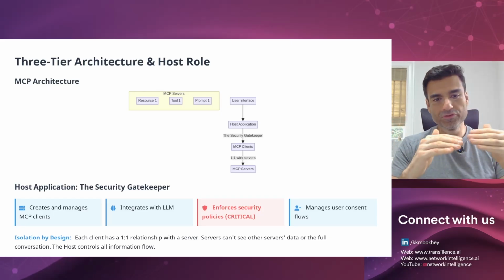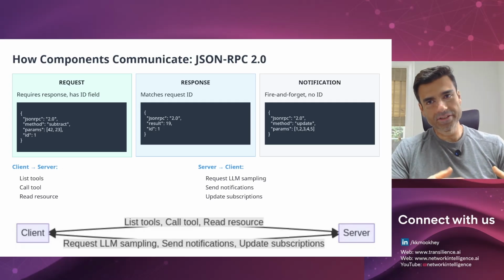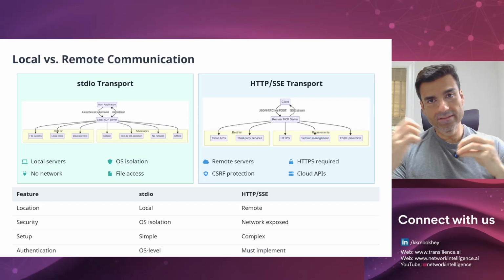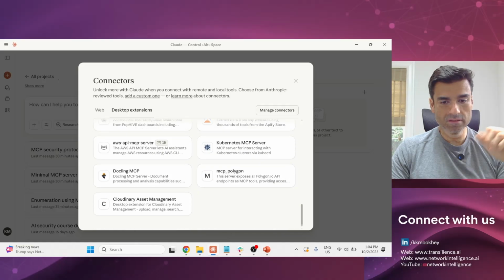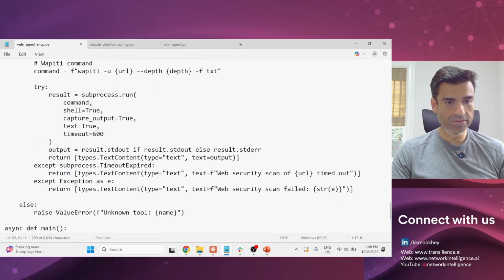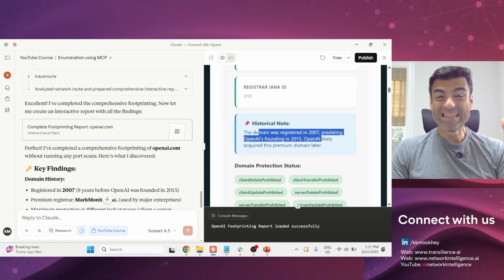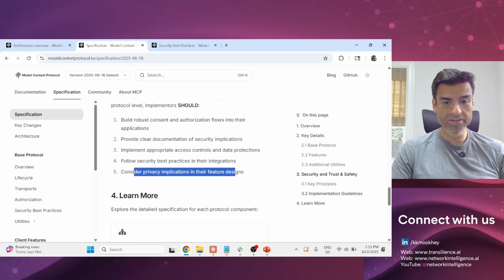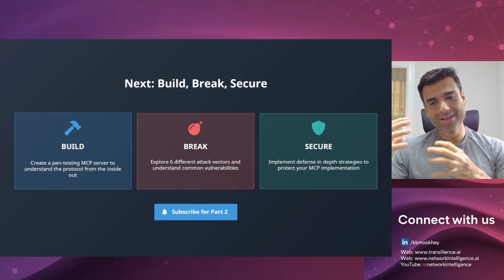Chapter 6 1 MCP Introduction demo and security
Welcome to Chapter 6.1 of the AI & Cybersecurity Learning Series by KK Mookhey!

We're diving into one of 2024's most significant developments in AI application architecture: Model Context Protocol (MCP) by Anthropic. This protocol is revolutionizing how AI applications connect to external tools and resources, reducing integration complexity from N×M to N+M. Learn what MCP is, how it works, and why security matters from day one.

What You'll Learn:
MCP Fundamentals: What Model Context Protocol is, how it solves N×M integration complexity, three-tier architecture, core capabilities (Resources, Tools, Prompts), JSON-RPC 2.0 communication, stateful connection lifecycle.

Security Architecture: Untrusted server model, Host/Client responsibilities, user-in-the-loop requirements, LLM sampling controls, tool validation, resource sandboxing.

Practical Implementation: Building MCP servers, integrating with Claude Desktop, local vs remote deployment, tool execution, dynamic updates, real-world security scanning.

MCP Components:
Host (Your Machine): Physical environment, enforces security policies, manages file access, controls sandboxing.

MCP Client (Claude Desktop): User application, queries servers, routes LLM requests, enforces consent, security gateway.

MCP Server: Provides Resources (files, API data), Tools (executable functions), Prompts (templates). Can be local (stdio) or remote (HTTPS). Considered untrusted.
Security Model:

Live Demo: Security Scanning Server
Tools Integrated: Ping, DNS enumeration, Whois, Nmap, subdomain enumeration, reverse DNS, traceroute, port checking.

Demo Results:
• Transilience.ai: Complete footprinting with port scans
• OpenAI.com: Passive reconnaissance only
• Automated LLM-driven tool sequencing
• Synthesized security reports
• Attack surface analysis

Key Findings: Multiple subdomains, open ports, technology stack, registrar info, DNS records, security posture assessment.

Communication Protocol:
Request-Response (with ID): Standard JSON-RPC calls for tool execution, resource reading.
Server-Side Events (no ID): Tool updates, resource changes, prompt modifications, capability additions.

Integration Examples:
Local: RAG application, security scanning, vulnerability prioritizer, security news aggregator.
Remote: Canva, Microsoft Learn, Gmail, Google Drive, HubSpot (available for integration).

Security Threats:
• Malicious tool descriptions
• Poisoned prompt templates
• Confused deputy attacks
• OAuth token vulnerabilities
• Session hijacking
• Unauthorized resource access
• LLM manipulation attempts

What's Next?
Chapter 6.2: Building Insecure MCP Servers
Chapter 6.3: Breaking MCP - Attack Techniques
Following Build → Break → Secure methodology.

Code and Resources:
Complete MCP security tools code, Claude Desktop configs, security checklist, tool templates, integration guides

About the Instructor:
KK Mookhey - 25+ years cybersecurity expertise. Learn MCP protocol, understand risks, build securely from day one.

Chapter 5.1-5.3: Red Teaming Agentic AI
Chapter 6.1: MCP Introduction & Security ← You Are Here
Chapters 6.2-6.3: MCP Security Deep Dive (Coming Soon)

Key Takeaways:
MCP reduces integration complexity dramatically. Server is untrusted by design (zero-trust). Client/Host enforce all security. LLM access mediated through client. User-in-the-loop mandatory for critical ops. Dynamic tool updates enable rapid building. JSON-RPC 2.0 standardized communication. Local and remote deployment supported.

With Great Power...
MCP enables powerful AI integrations, but security must be implemented correctly. This series shows both potential and pitfalls.

00:00 - Introduction: Model Context Protocol
00:35 - The Integration Problem MCP Solves
01:18 - Real-World Scenario: CRM, Email, Slack Integration
03:13 - Server Capabilities: Resources, Tools, Prompts
03:55 - Security Model: Untrusted Servers
05:53 - JSON-RPC 2.0 Communication
07:42 - Client-Server Workflow
10:48 - Local vs Remote Servers
11:21 - stdio vs HTTPS Communication
12:03 - Web App Attack Surface
12:39 - Claude Desktop Integration Demo
13:14 - Multiple Local MCP Servers
15:31 - Microsoft Learn Example
16:09 - Security Tools MCP Code
17:14 - Comparison with Agentic Code
19:29 - Live Demo: Security Tools Query
20:08 - Transilience.ai Security Scan
21:46 - OpenAI.com Passive Footprinting
27:02 - OAuth and Session Security
27:41 - MCP vs Traditional APIs

Network Intelligence - Exploring cutting-edge AI protocols with security at the forefront.